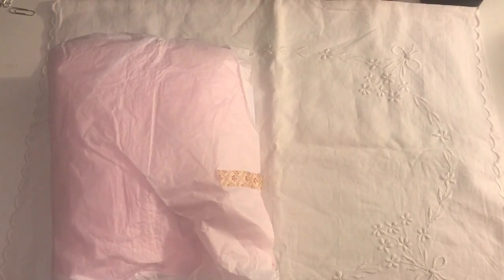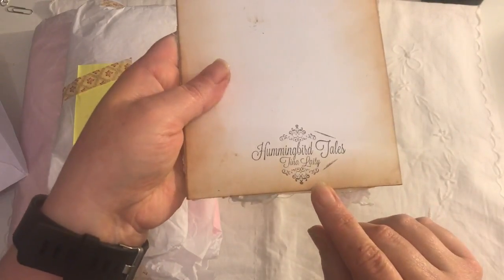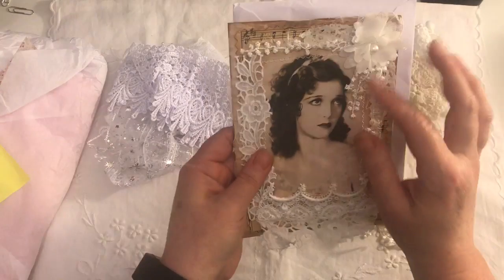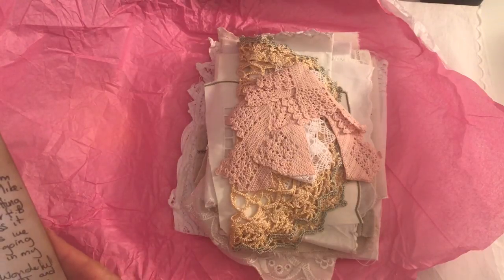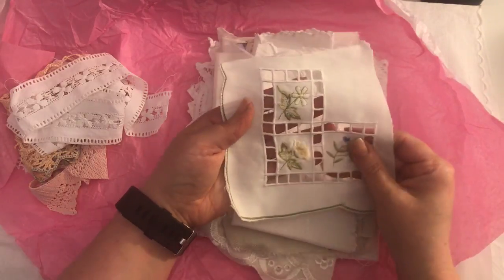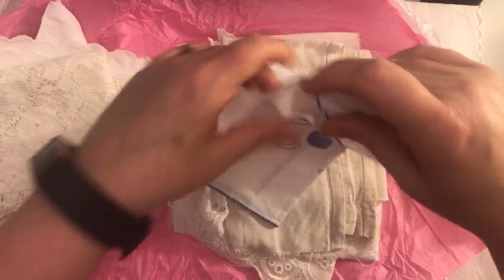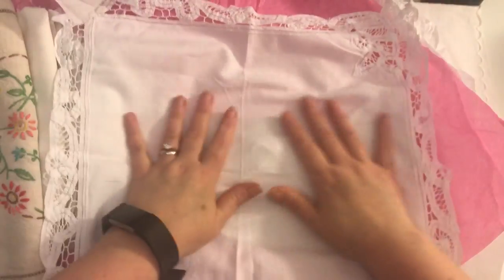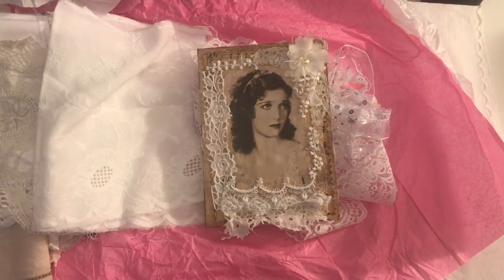Happy mail from Tina laity hummingbird tales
Happy mail from Tina Laity who is Hummingbird tales here on YT